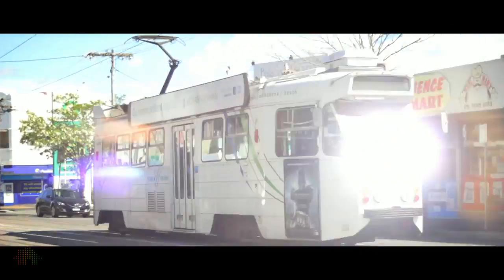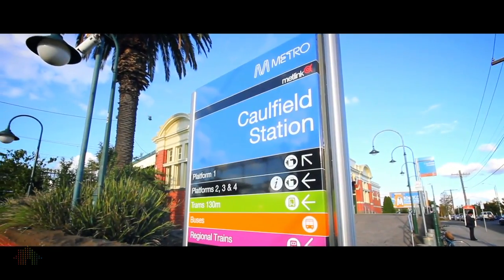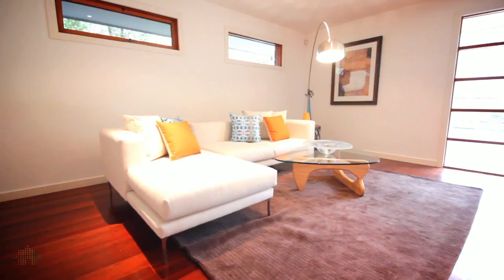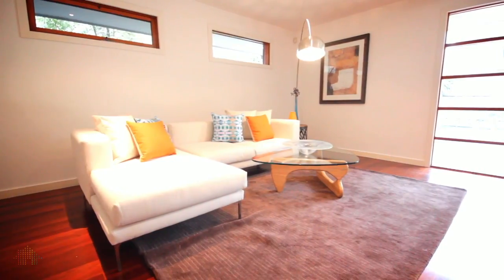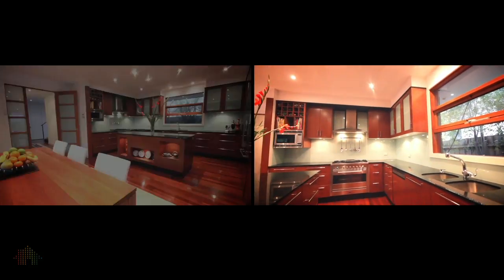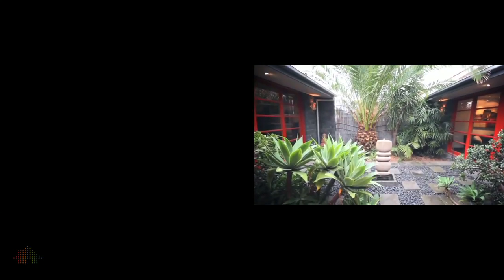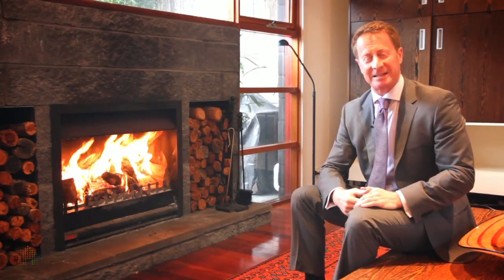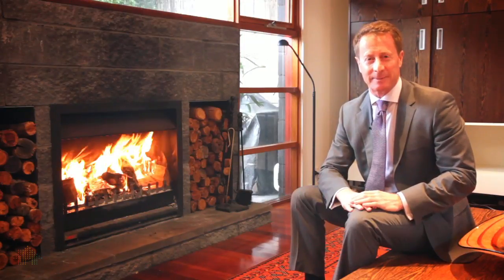17 Octavius Avenue, Caulfield North presented by Phillip Kingston of Gary Peer & Associates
17 Octavius Avenue, Caulfield North
Phillip Kingston
Gary Peer & Associates